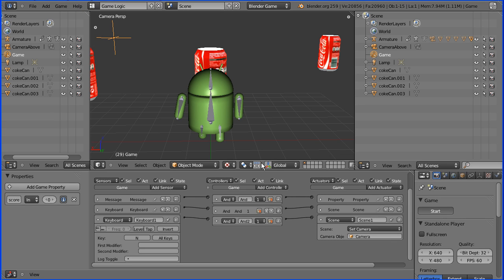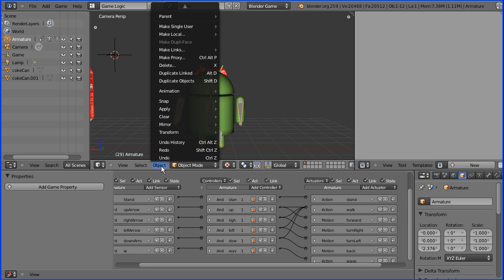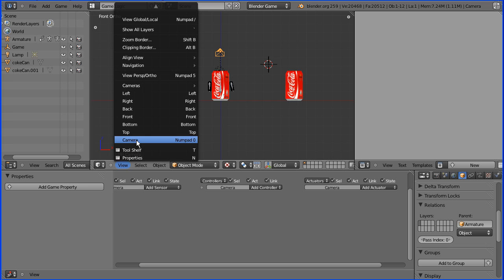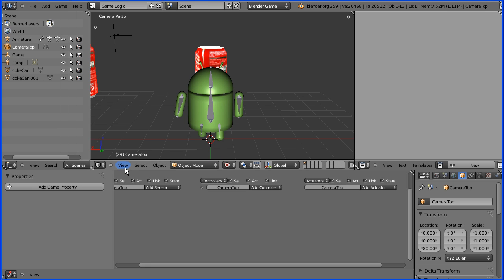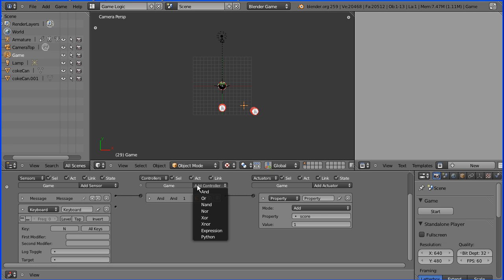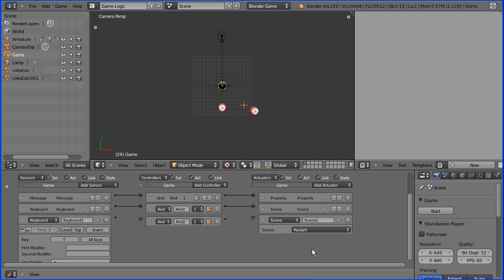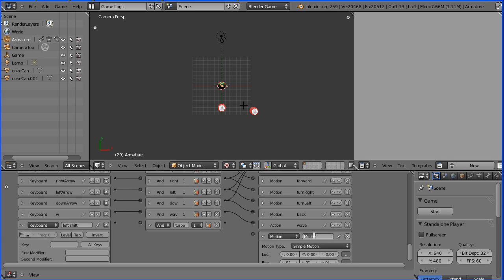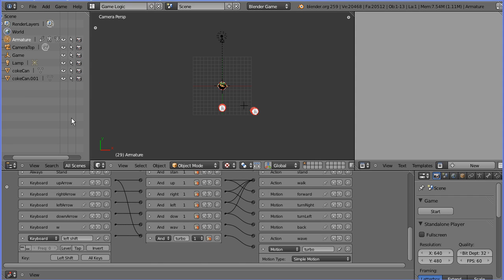Blender Game Engine - Walk Around Game, Camera Following Character, Two Cameras and Changing Speed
This video tutorial is another in the series of creating a walk around collecting game using the Blender game engine. This tutorial shows -

How to make a camera follow a character in a game simple by setting up a parent/child relationship, the character is  made the parent of the camera.

How to add a second camera and how to set up logic bricks to switch cameras.

How to set up logic bricks so that when the shift key and the up arrow are pressed together the character (Google Android) moves forward faster.